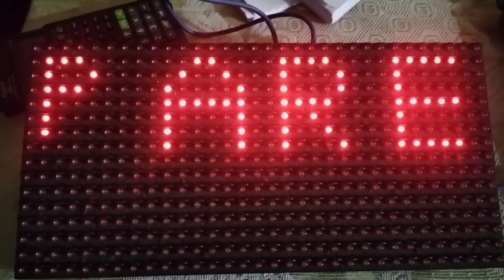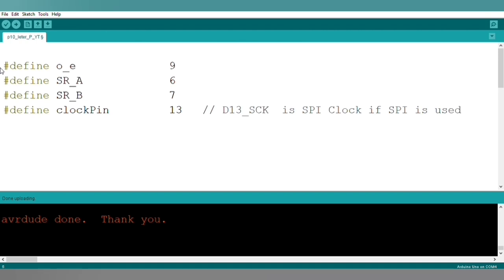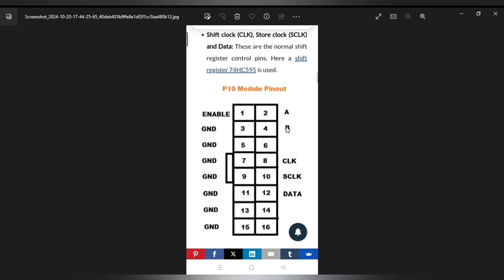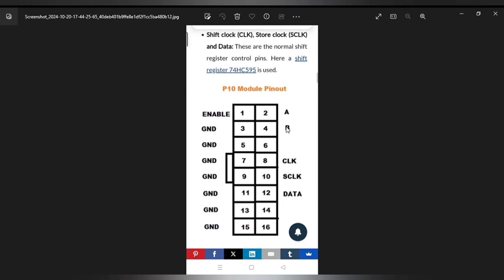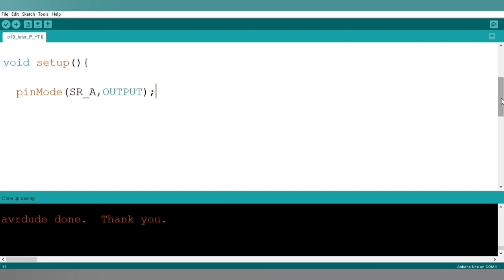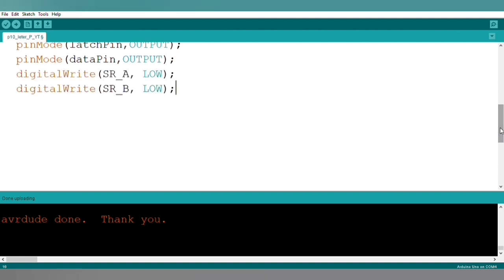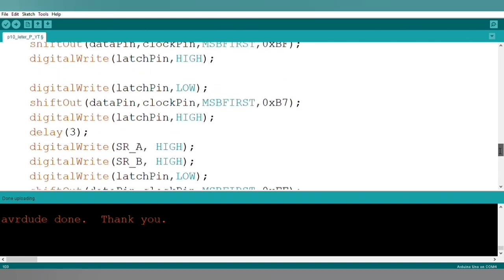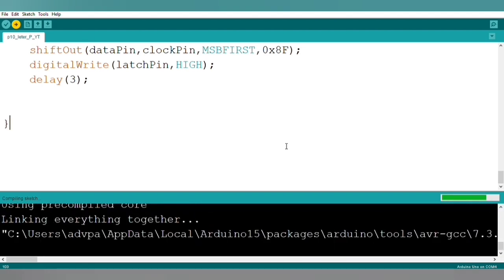p10 with Arduino without DMD library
Here I have not used any library to work with p10 led module
I am going to explain to you all the tricks to print and scroll on the p10 module! Step by step!